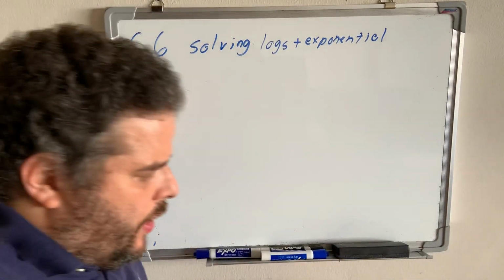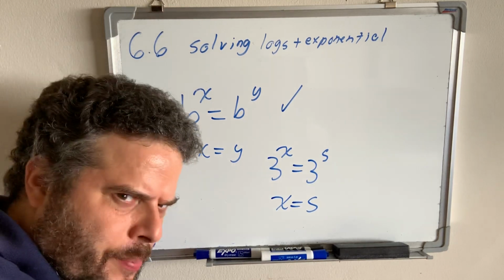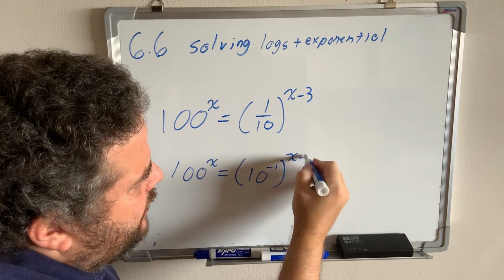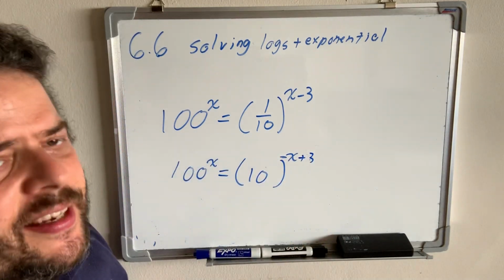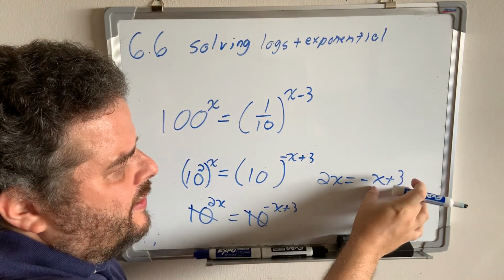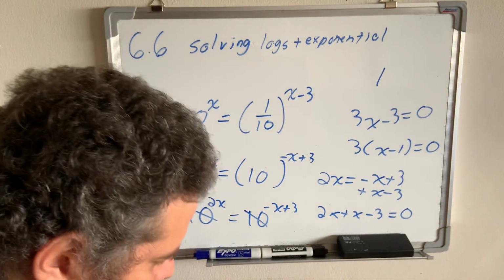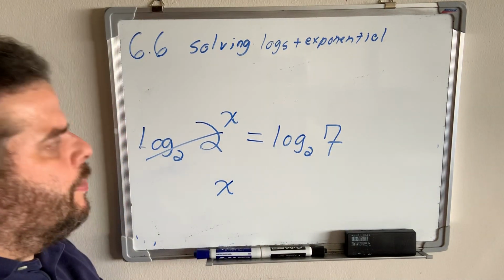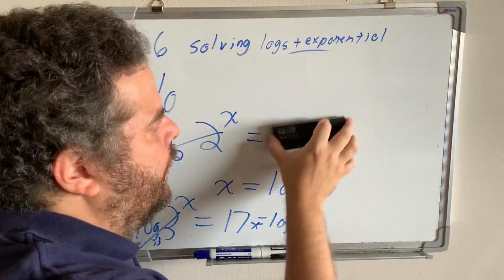6.6 Solving Logarithmic + exponential equations